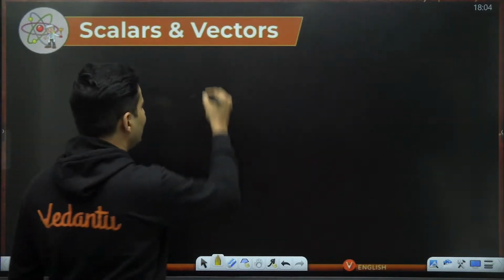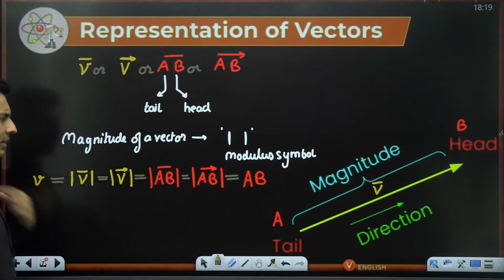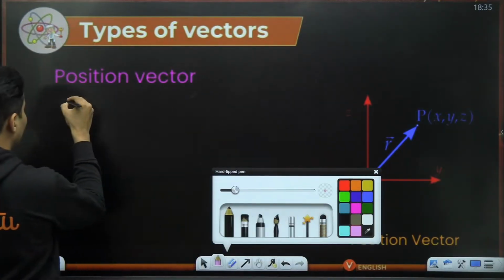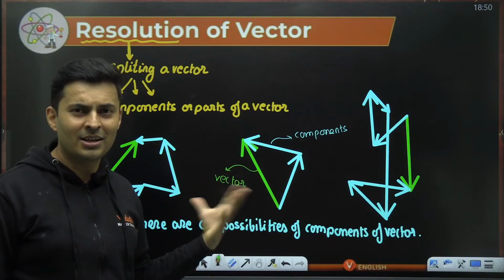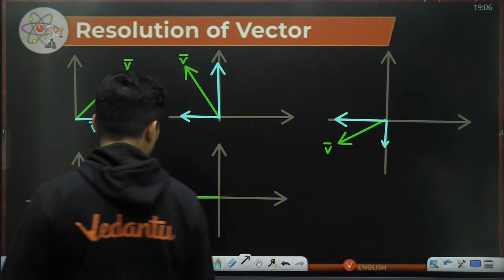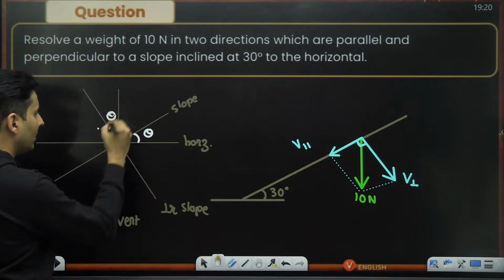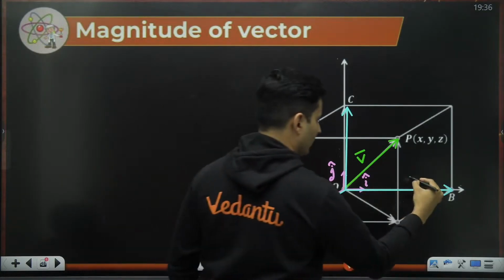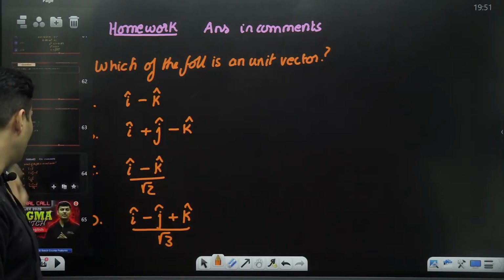📐Vectors, Resolution & Representation |Class 11 Physics JEE 2026 & 2027 | Shreyas Sir